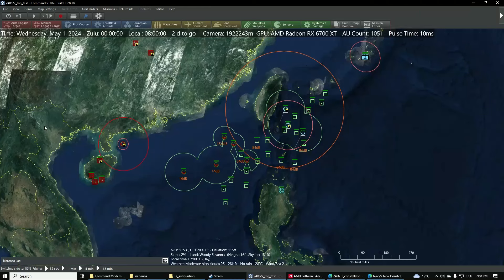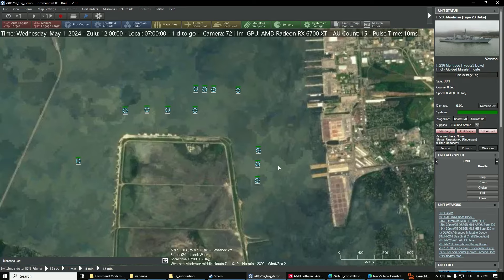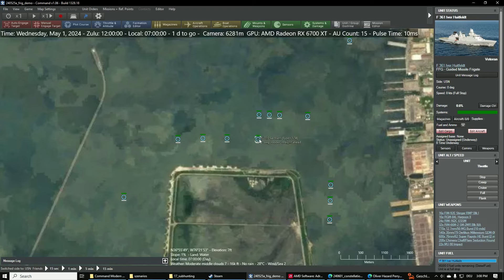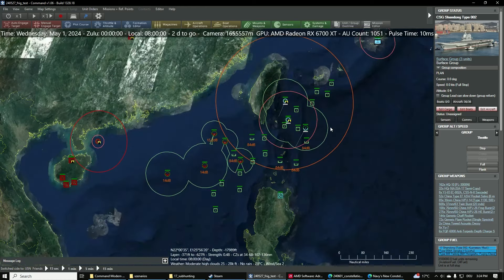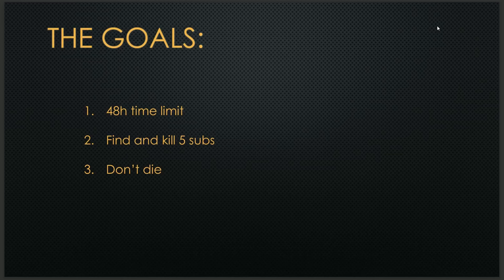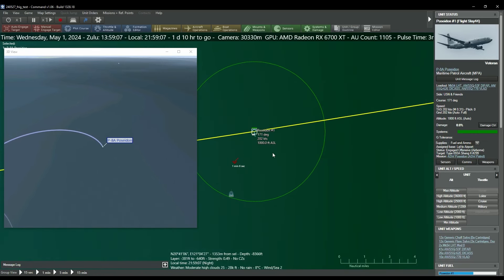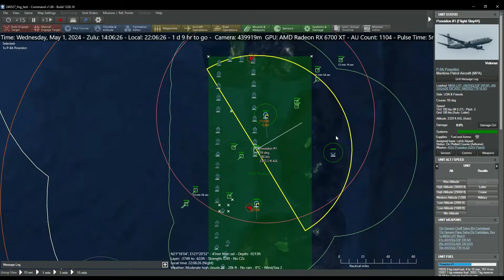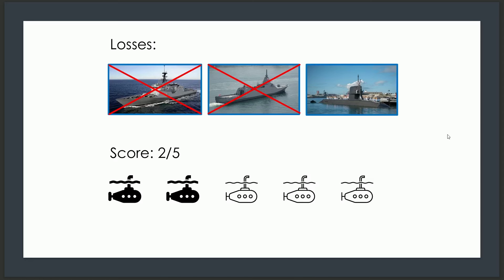Submarine hunting with the new FFG 62 Constellation - Command: Modern Operations - Let's play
Talking a little bit about the new Constellation class and taking it out for a sub hunt.

Featuring:

- FFG 62 Constellation
- Mogami class
- SH-60 Seahawk
- P-8 Poseidon
- Lots of sonar boyzz...